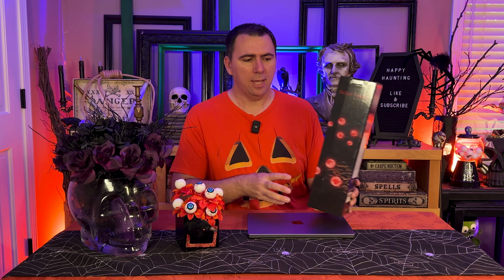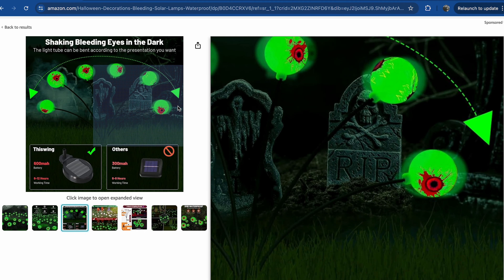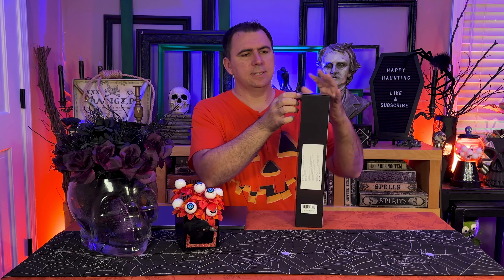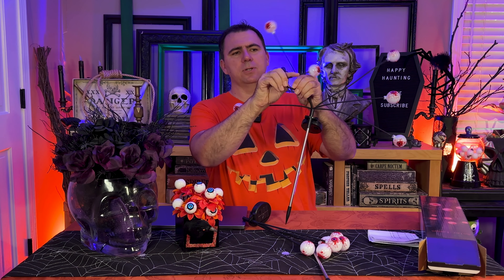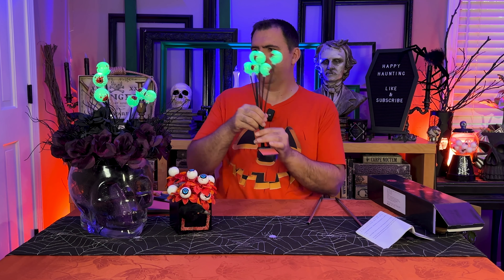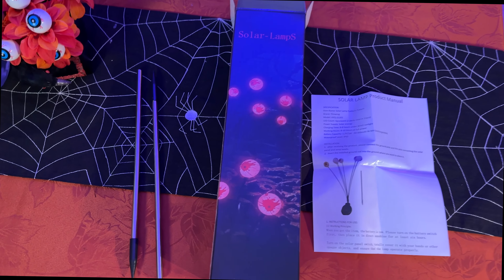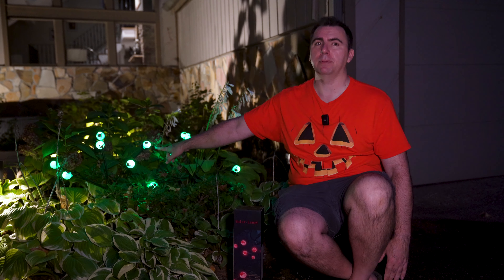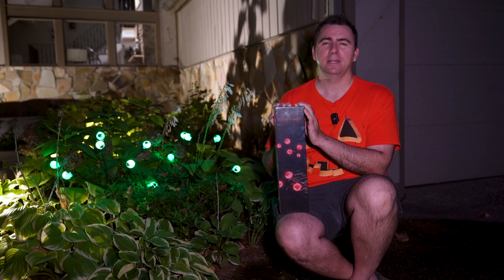Solar Eyes - Halloween Prop Unboxing & Review - From ThingWing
👻 Don't forget to subscribe to our channel for more Happy Haunting content, and hit the bell icon to stay notified about our latest Halloween prop unboxings, reviews, and DIY decoration tips.

🎃 Time Stamps:
00:00 - Welcome
00:51 - Website
01:56 - Unboxing & Inside Demo
03:55 - A Closer Look
04:35 - Thoughts
04:49 - Outside Demo & Final Thoughts
05:40 - Patron Shoutout & Get out!

Allison Waldron, Craig Thomas, Teara, Paula Allison, Rachelle Moorman, Kim Pomplin, Pitito's Cemetery of Guayama, Steph & Cam, the Ghoulyweds, Simple Relaxation ASMR, INFLA, Monahan Spooky Trail, Jeremy B., Nancy Hoffman,  Sloan N & Halloween Not Horror.